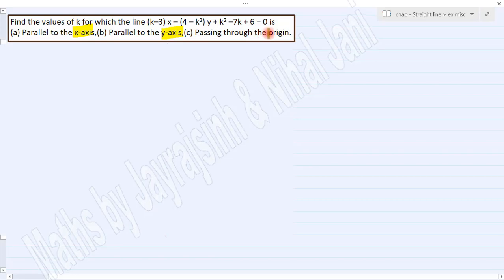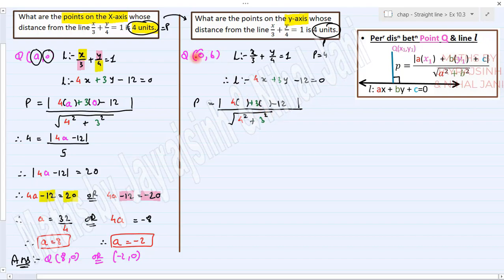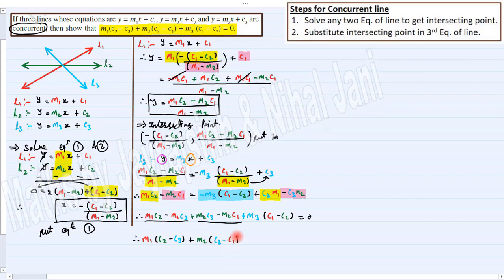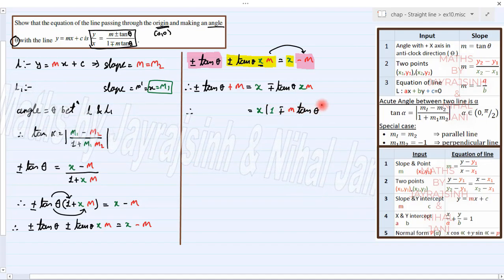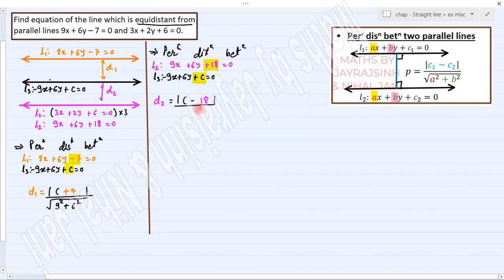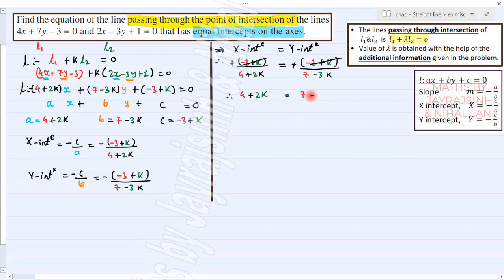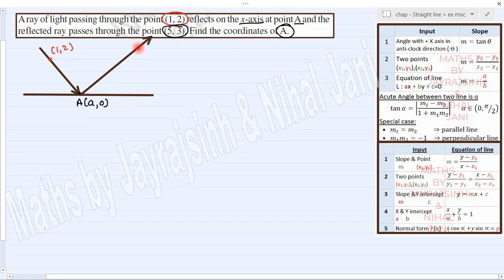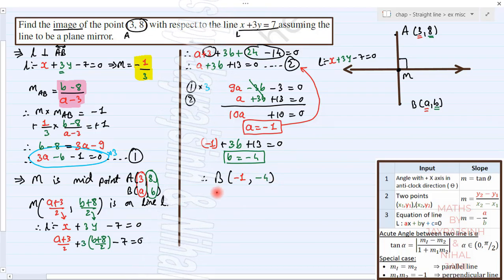ex10 misc chap 10 (straight line ) STD 11 MATHS